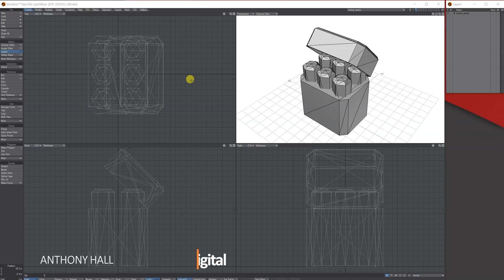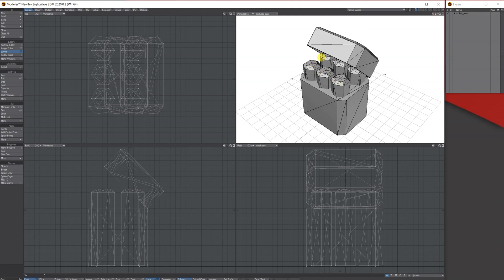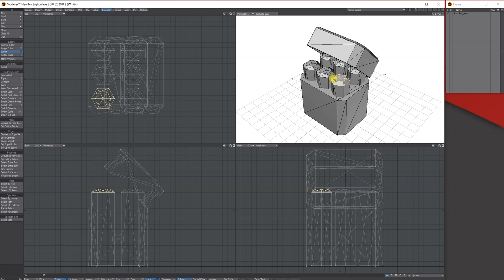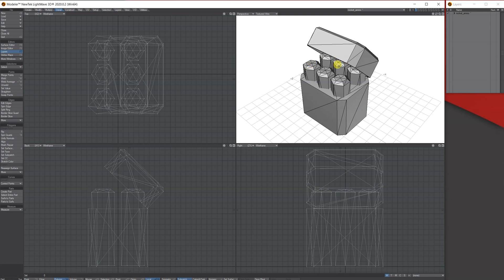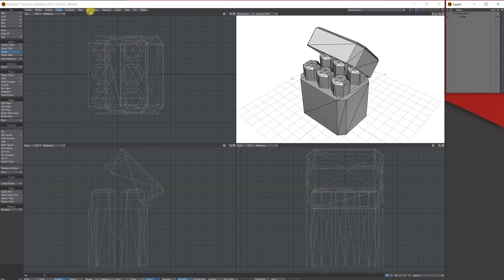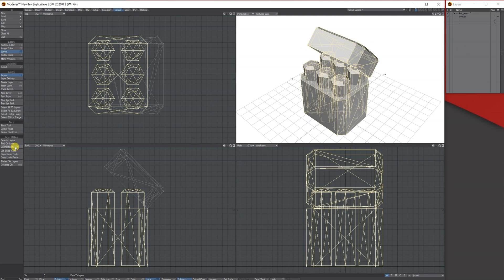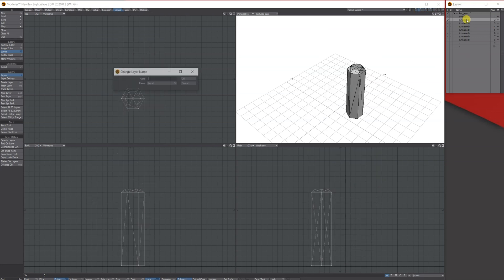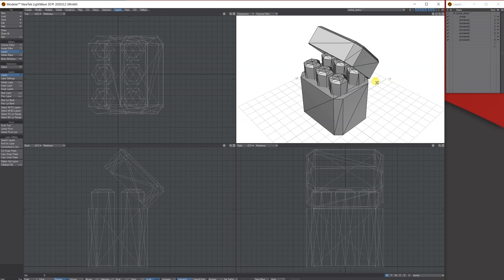Lightwave 3D - Connect to Layers